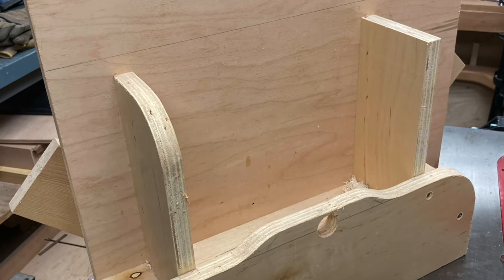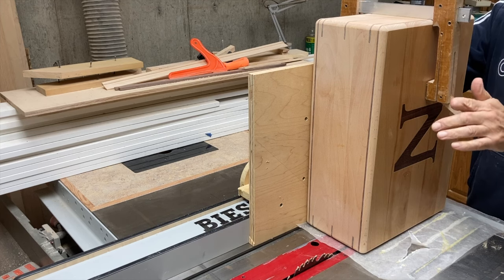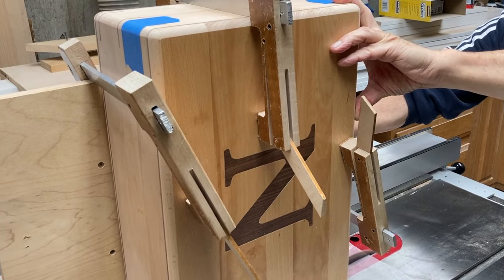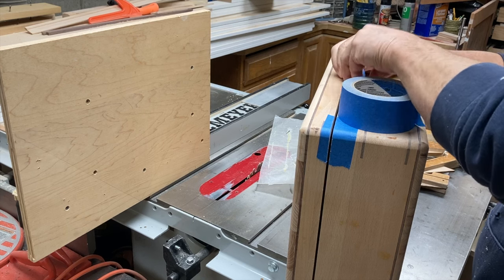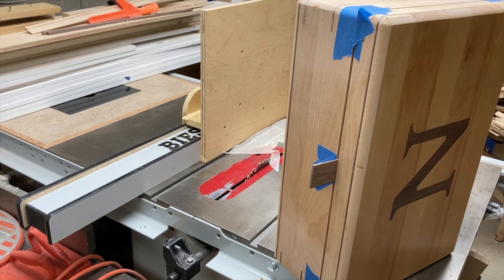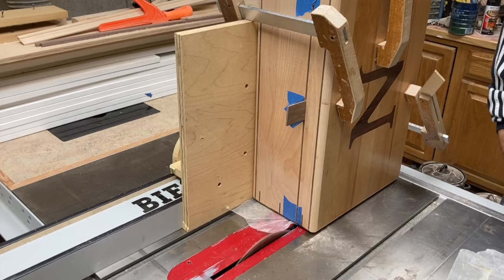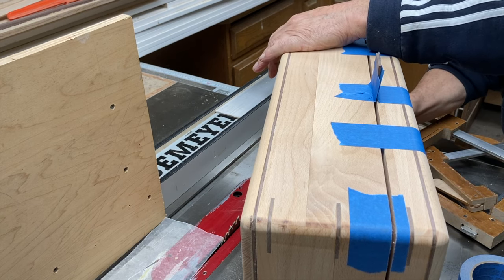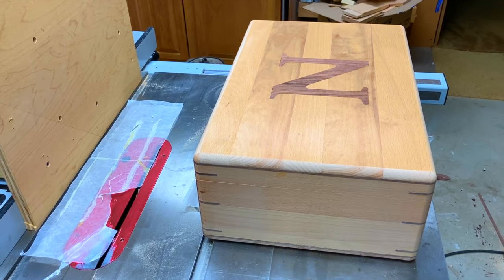Separate / cut the lid from a box using a tenoning jig and spacers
Getting 4 precisely lined up cuts sounds easier than it is if you are just sliding  a box against the fence.
This jig helped to hold the box in a fixed position from the blade and spacers on the Final Cut help to hold the lid in place.

Blue grass by beanpotmedea